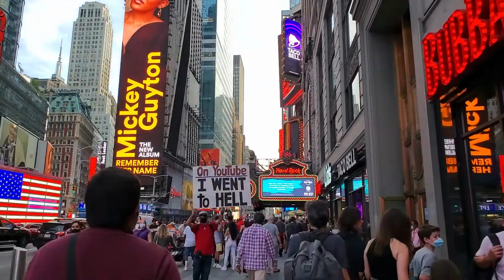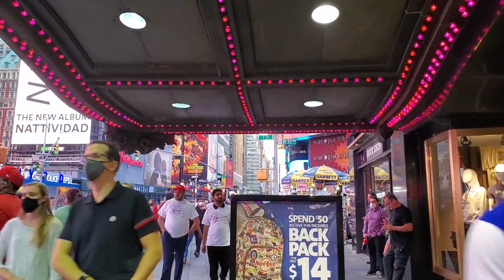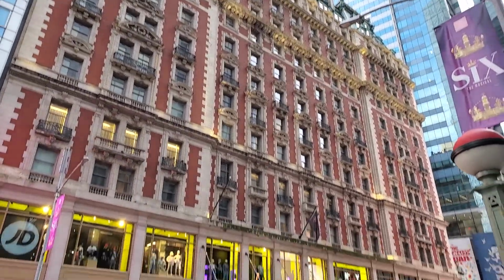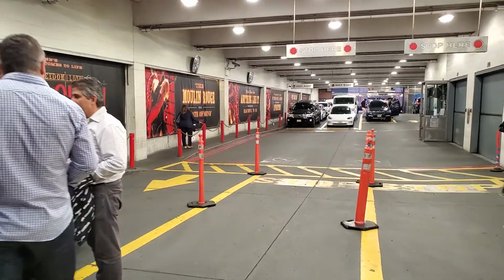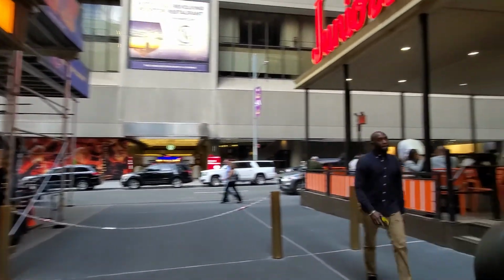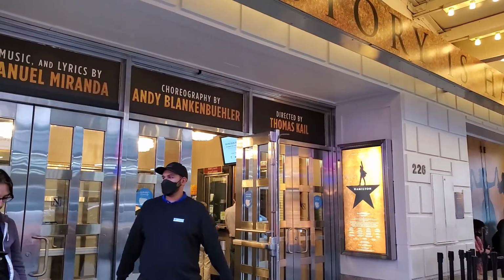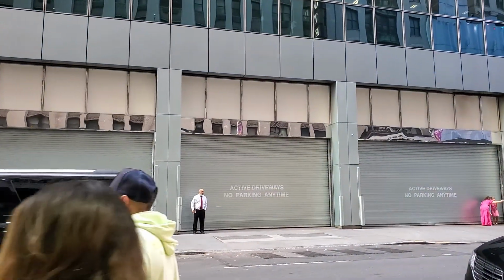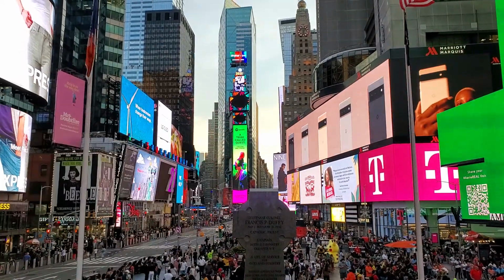Secret Tunnels of Times Square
Tourguides get through Times Square more quickly than anyone. We don't have to fight the crowd because we know all the secret passages!
For the first time, you're seeing how to go from 42nd to 47th in five minutes.

It's a secret!